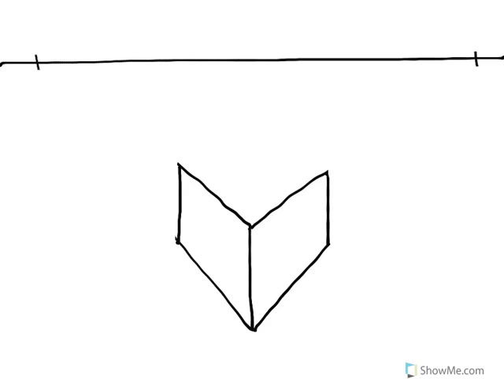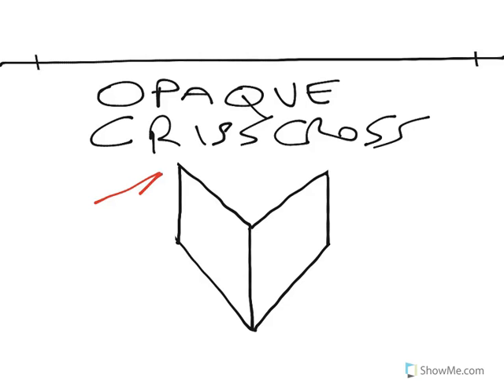BASICS of 2-POINT PERSPECTIVE LINEAR PERSPECTIVE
BASICS of 2-POINT LINEAR PERSPECTIVE